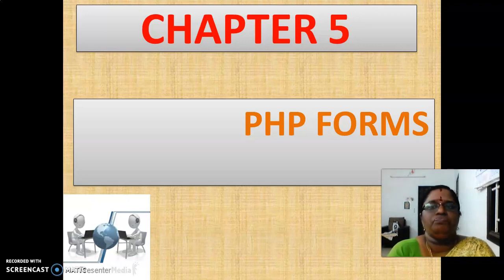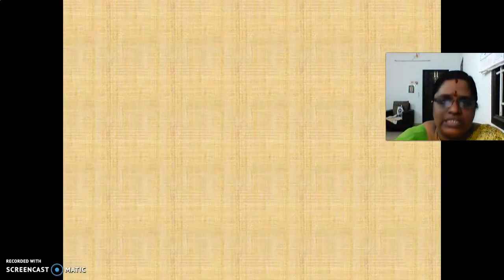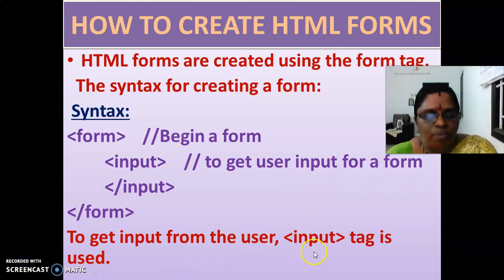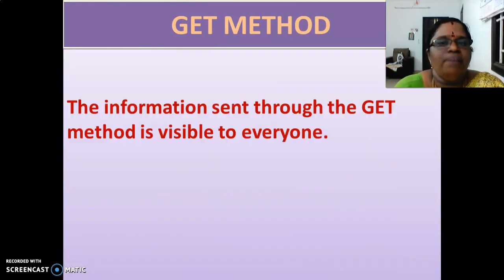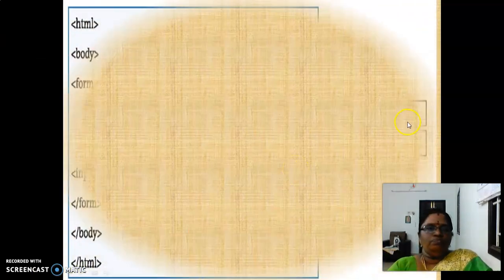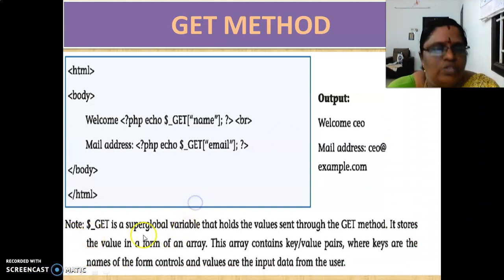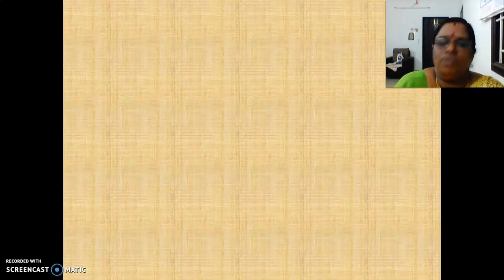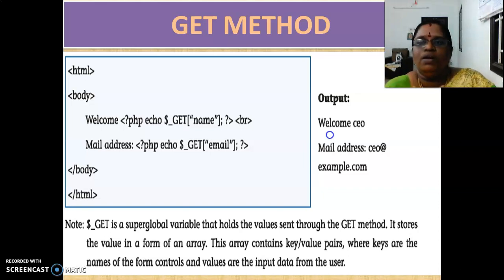GGVS8 SCS C5 PHP FORMS P1